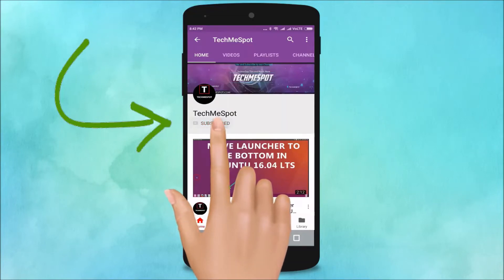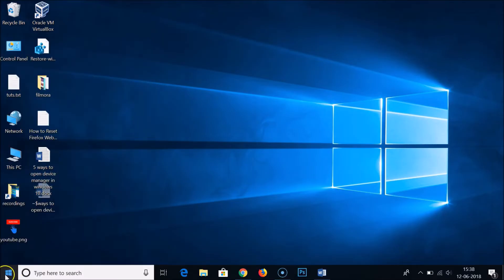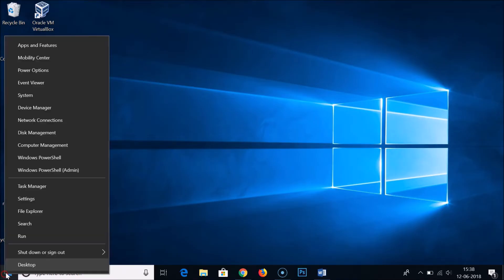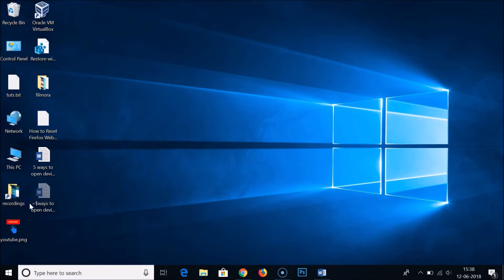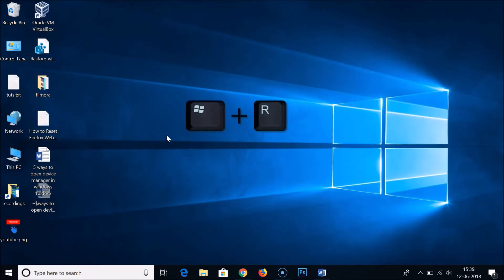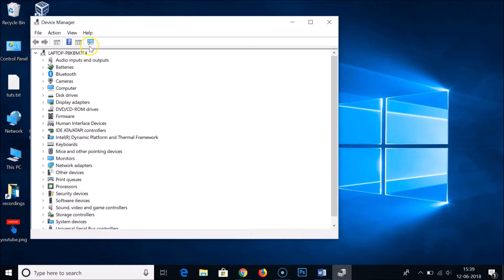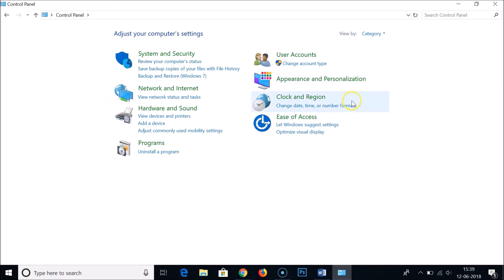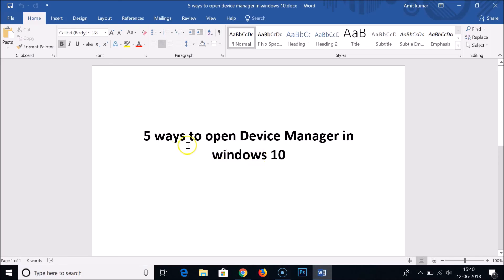Five Ways to Open Device Manager in Windows 10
1st:

Go to Windows search bar and type "Device Manager" without quotes, it will show you. Click on it to open it.

2nd:

Go to Windows start button and right click on it, Click on "Device manager" to open it.

3rd:

Step 1: Go to Windows start button and right click on it, Click on "Settings" to open it.

Step 2: Click on "System".

Step 3: Type "Device manager" without quotes in search box, and then click on "Device Manager" to open it.

4th:

Press Windows + R key on the keyboard to bring the run window, and then type "devmgmt.msc" without quotes and click on 'ok' button. It will open the Device manager window.

5th:

Step 1: Go to Windows Search bar and type "Control Panel" without quotes, click on control panel to open it.

Step 3: In the left Menu, click on 'Device Manager' to open it.

It's Done